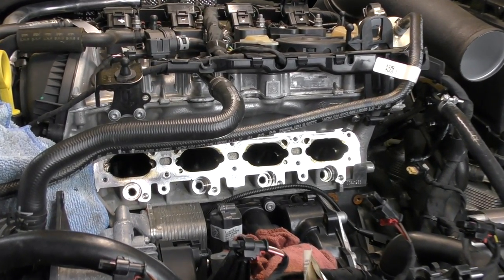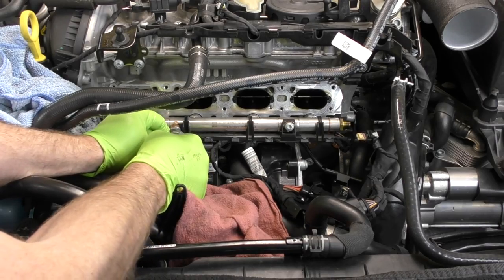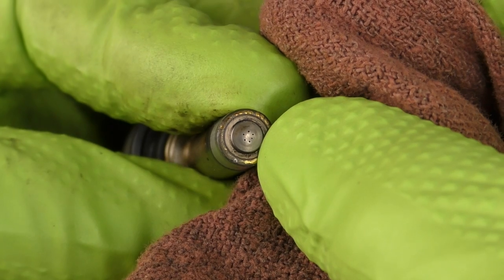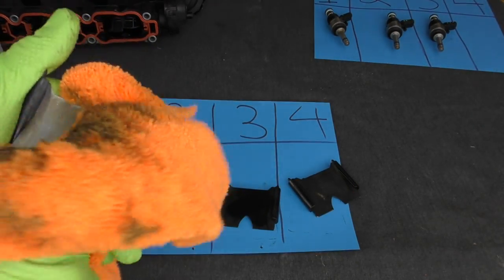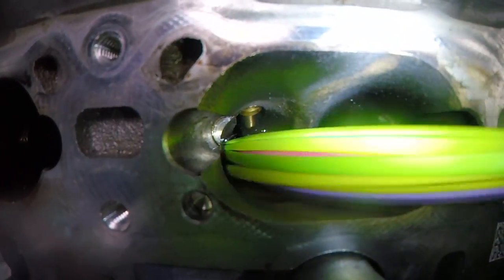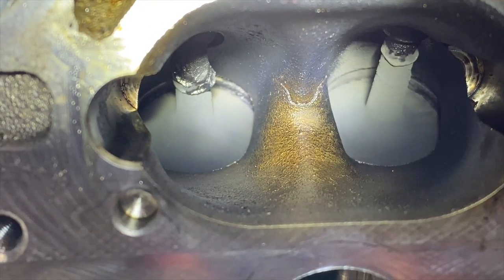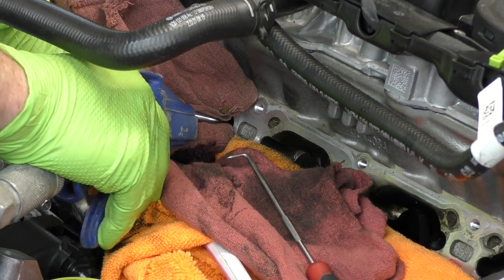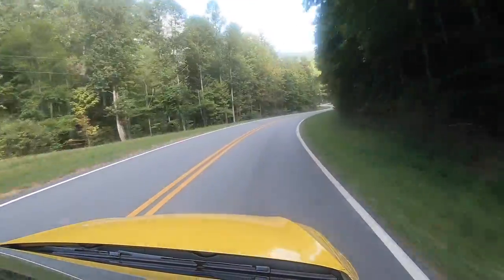How Much Carbon Build Up at 10,000 Miles?? ~ 2019 Golf R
The Golf R has 10,000 miles now. I was very curious to see how much carbon build up was on the fuel injectors and on the intake valves. Carbon build up is VERY common on Direct Injection Engines GDI/TSI. In this video we will remove the intake manifold, clean and inspect fuel injectors, clean and inspect intake valves and ports. I will also show you 2 ways to clean the intake valves if you do not have a media blaster setup. Cleaning intake valves can be done, you just need to be careful.

Cleaner Used ~
B12 Cleaner ~
Liqui Moly Engine ~
Liqui Moly Fuel ~